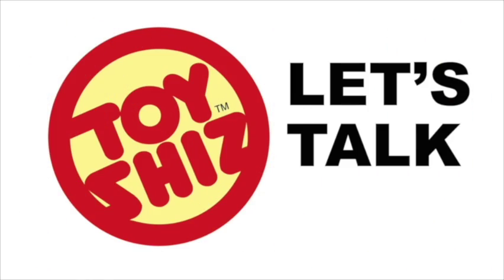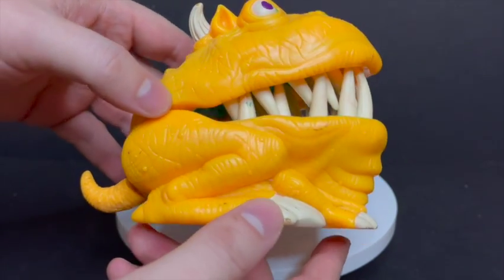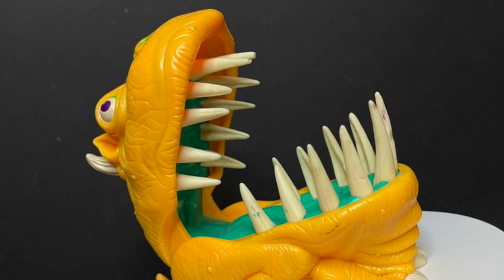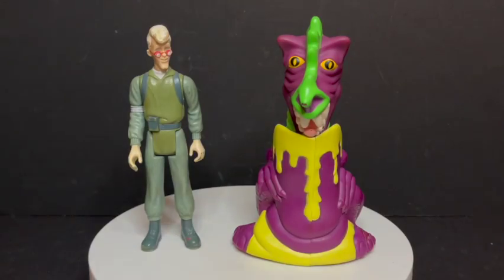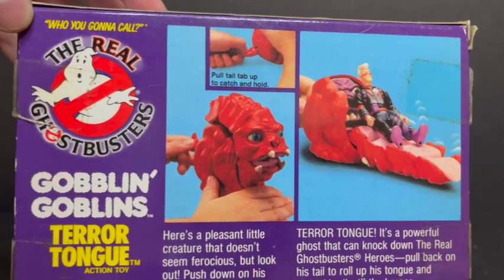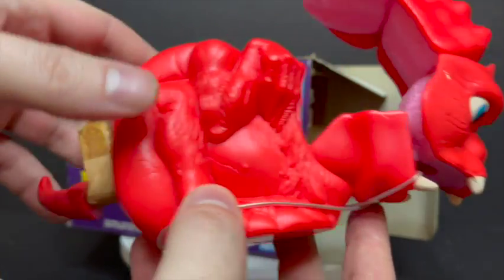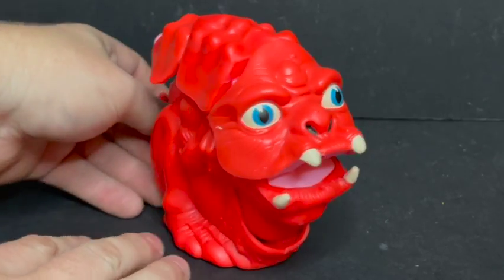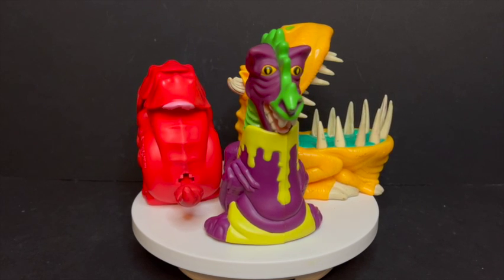🦃 1990 GOBBLIN GOBLINS | The Real Ghostbusters | Kenner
Everything you need to know about the brand new…for 1989/1990, The Real Ghostbusters, GOBBLIN GOBLINS, by Kenner!

Like old toys like these Kenner ones?
grab some off the Mercari app!
here's my link which will give you $10 off your first purchase!